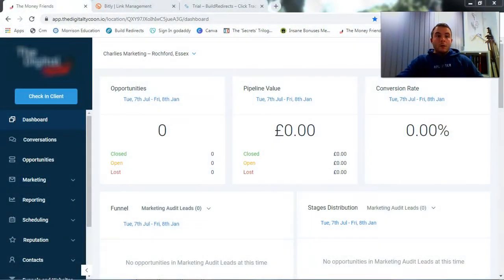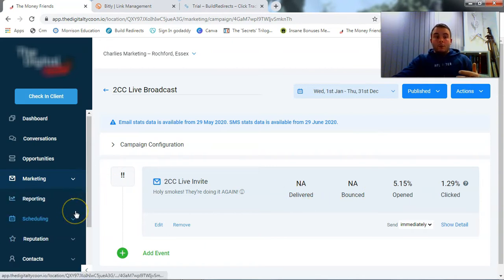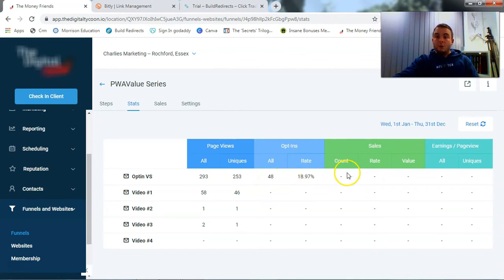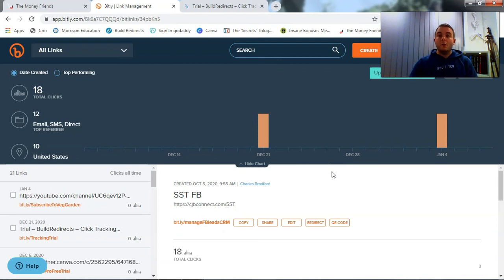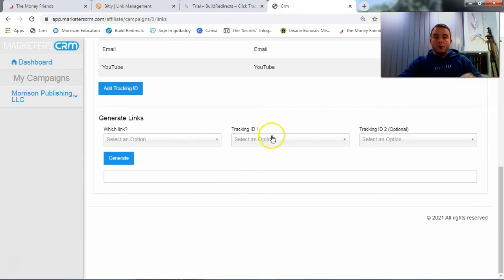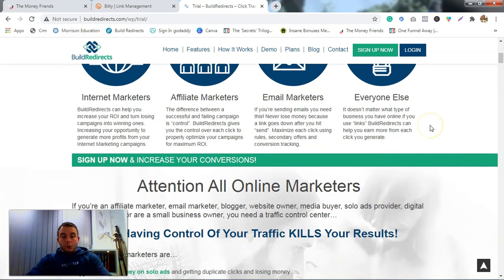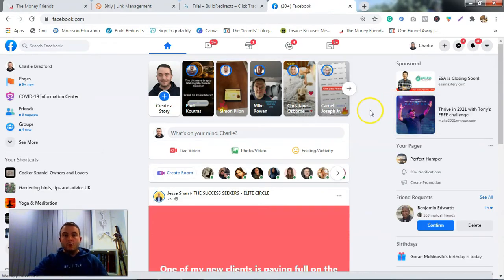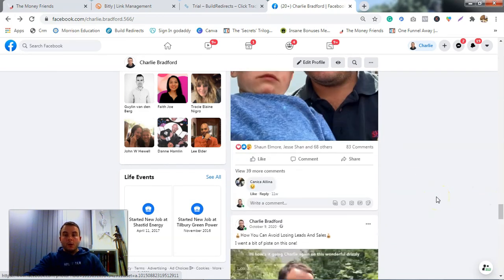Affiliate Marketing Tutorial #6 (Analysing Data)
Welcome To The Sixth Video in This Training Series - Affiliate Marketing Tutorial.

In this video series, I am going to walk you through the whole process of starting an affiliate marketing business (step by step)

0:00 Intro
3:25 My Data (How I do it)
6:13 Monitoring Funnel Traffic
9:57 Free Link Shortener/Tracking
10:59 Affiliate Dashboard Custom Links
14:29 Advanced Tracking
15:35 Why You Don't Need To Spend Money To Track Data
16:44 Tracking On Facebook
20:09 Tracking On YouTube
22:35 Conclusion

Today is all about analytics and data! This is such a vital step in the process but something that I see so many people ignore. I am going to talk through how I manage and measure my data, how I use this to accelerate my success and how you can do the same.

Enjoy today's tutorial :)

Claim your spot on my Free training series and build a successful internet business.

How would you like to find out what 30 online millionaires would do if they lost it all and had to start again?  Claim your spot on the FREE 30-day summit
Here you will discover all the tricks to building a successful online business from the best in the world!!!

Keep up to date on the best ways to make money online

Remember Believe And Succeed‼️